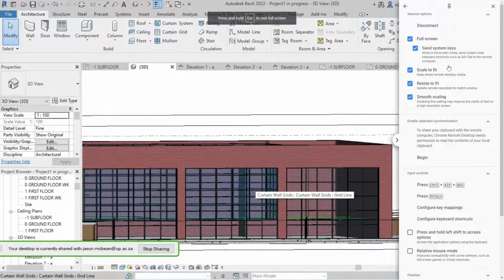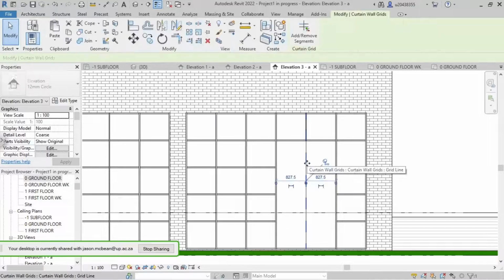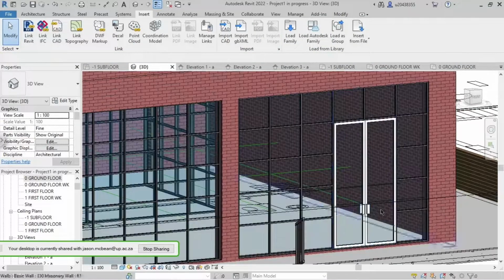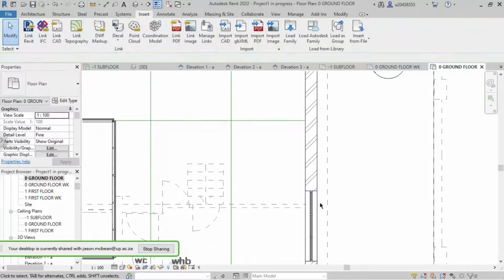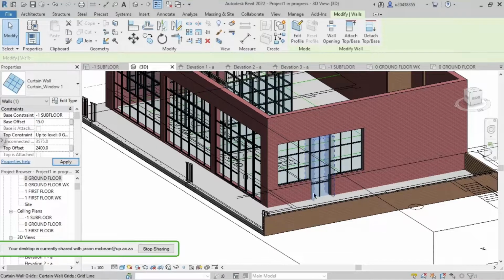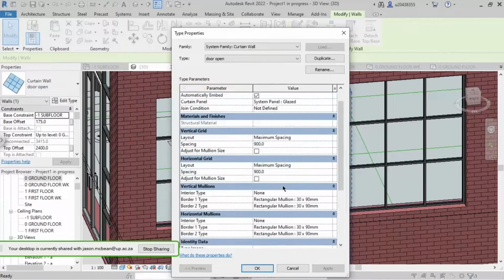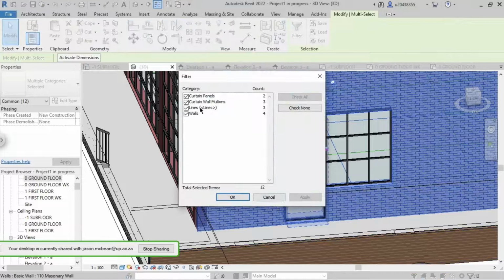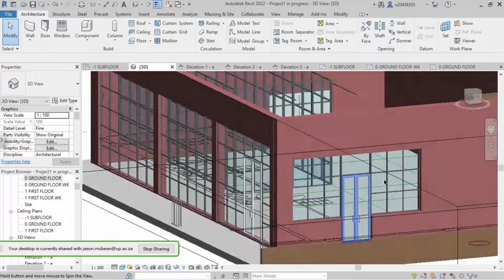Revit Curtain Walls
This tutorial illustrates how to insert doors in curtain wall systems in Revit.